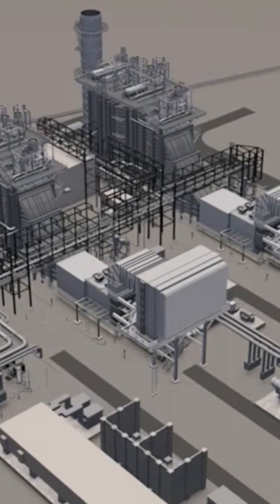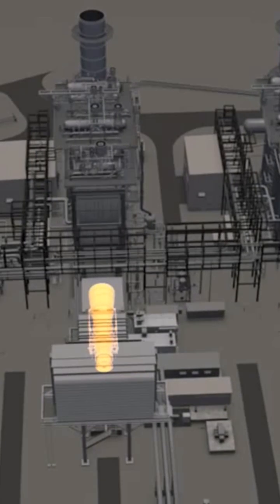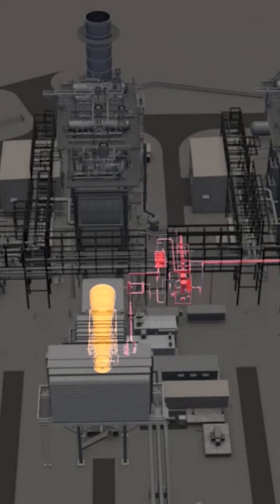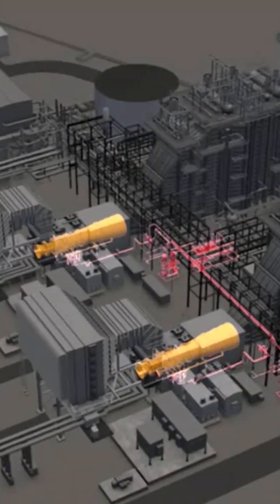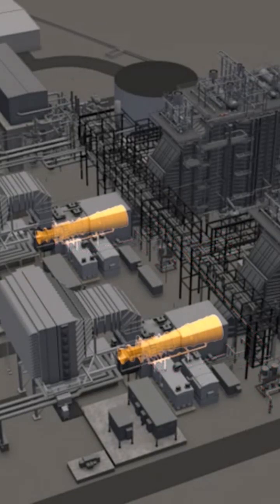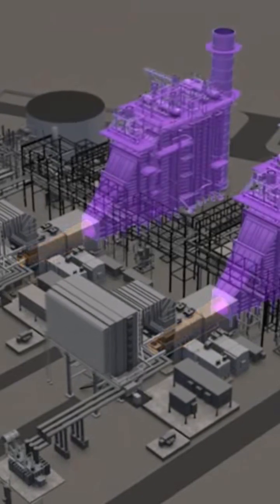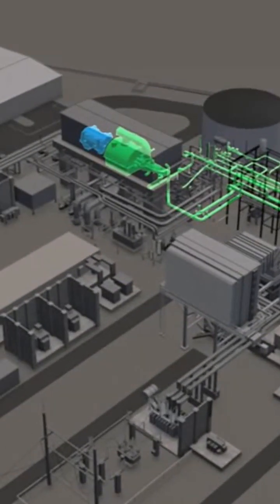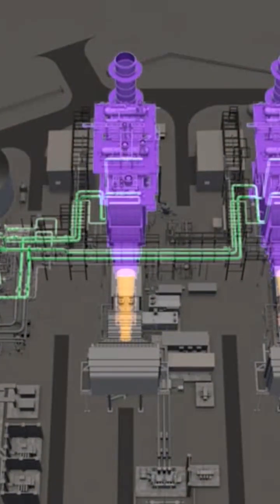What is Combind Cycle Power Plant facility?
A combined-cycle power plant uses both a gas and a steam turbine together to produce up to 50% more electricity from the same fuel than a traditional simple-cycle plant. The waste heat from the gas turbine is routed to the nearby steam turbine, which generates extra power.